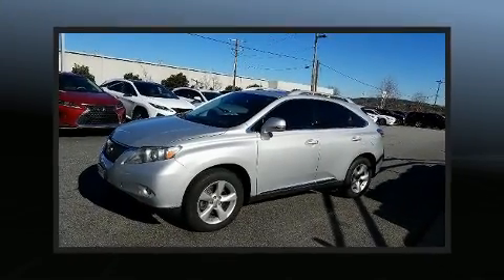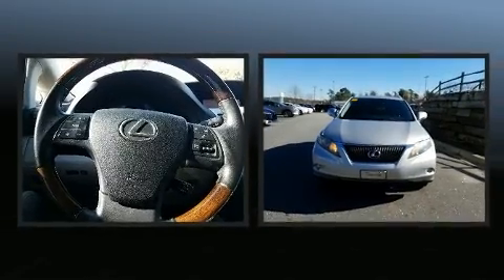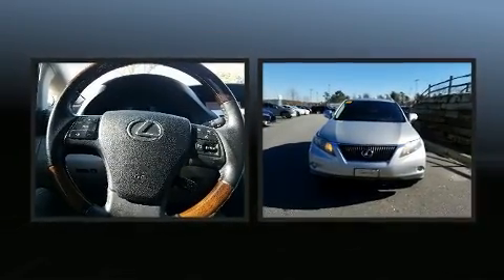2011 Lexus RX 350 Base in Greenville, SC 29607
Climb inside the 2011 Lexus RX 350. A 3.5 liter V-6 engine pairs with a sophisticated 6 speed automatic transmission, and for added security, dynamic Stability Control supplements the drivetrain. All wheel drive keeps this model firmly attached to the road surface. Top features include front dual zone air conditioning, 1-touch window functionality, a built-in garage door transmitter, power front seats, front fog lights, tilt and telescoping steering wheel, turn signal indicator mirrors, and remote keyless entry. In the event of a rollover collision, side curtain airbags provide additional protection for outboard seated passengers. A Carfax history report provides you peace of mind by detailing information related to past owners and service records. We know that you have high expectations, and we enjoy the challenge of meeting and exceeding them! Please don't hesitate to give us a call.